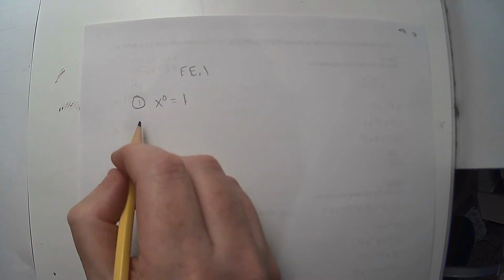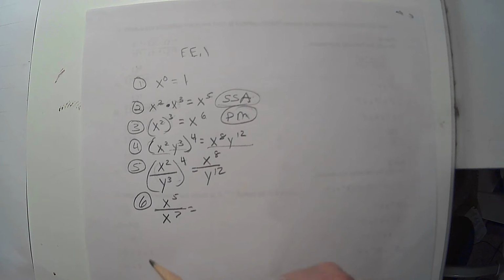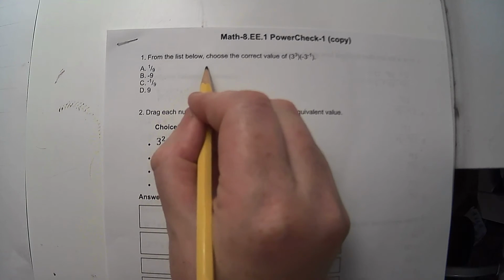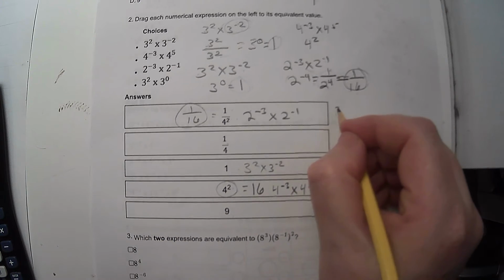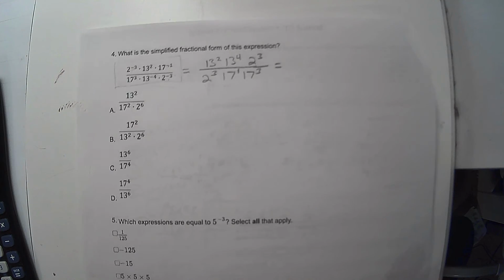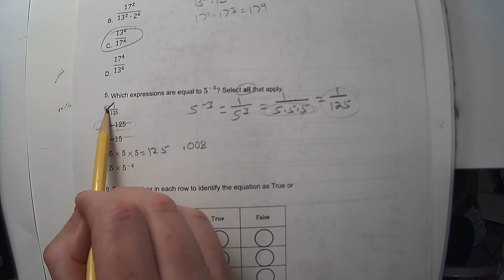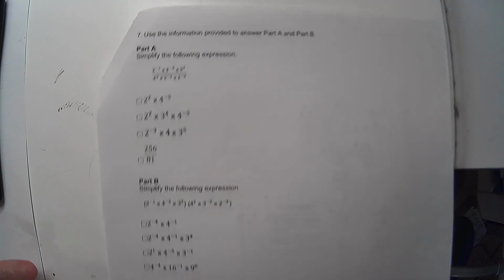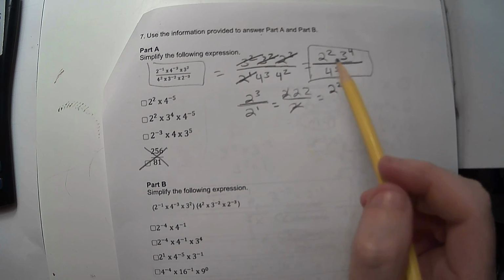8.EE 1 Exponent Rules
Brief description of the exponent rules along with 8 sample problems. Watch the explanation of the rules at the beginning of the video, attempt to work each problem on your own, and then watch the explanation for the problem.